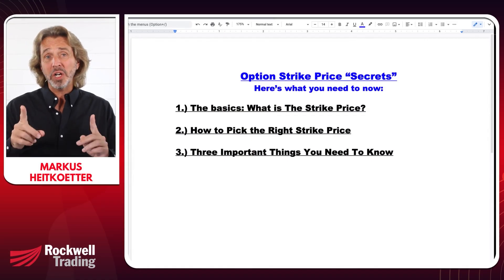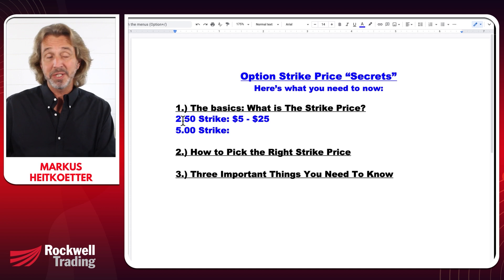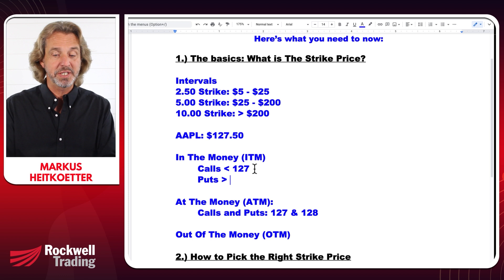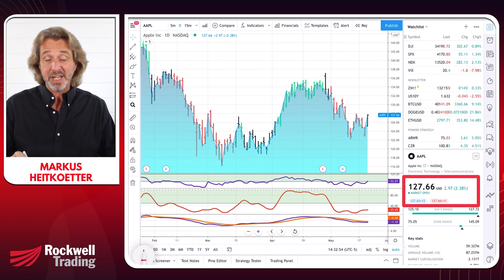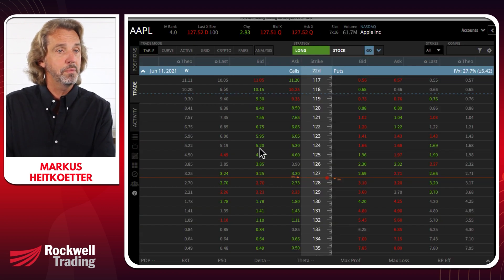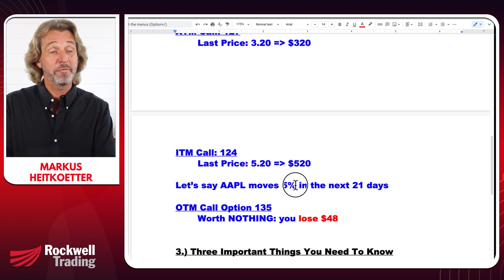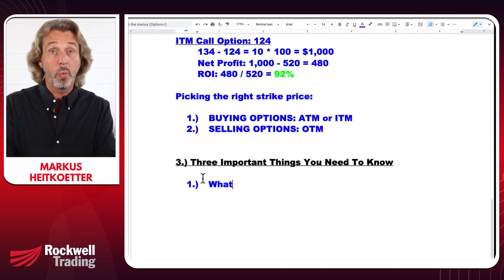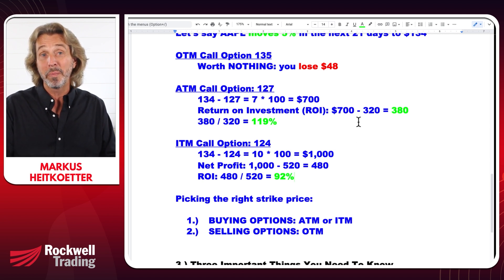Option Strike Price "Secrets"- Here's What You Need To Know - Trading Tutorial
Option Strike Price "Secrets"- Here's What You Need To Know

Intro: 0:00
What Is A Strike Price?: 1:00
How To Pick The Right Strike Price: 9:08
Three Important Things You Need To Know: 20:47

Picking the right option strike price is extremely important.

As you will see in this video, it will affect your returns and it could even make or break you in the market.

- what a strike price is,
- the different intervals for strike prices,
- how to pick the right strike price,